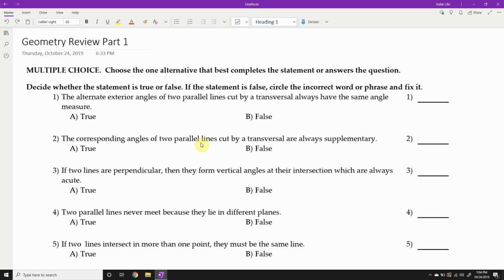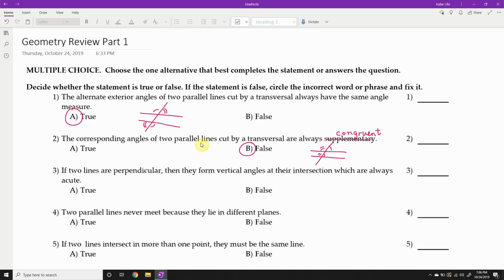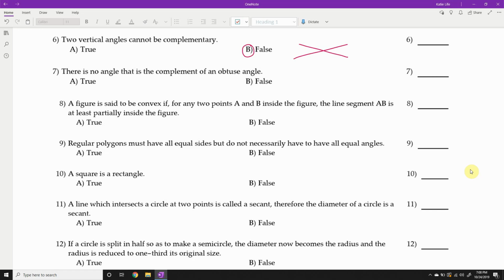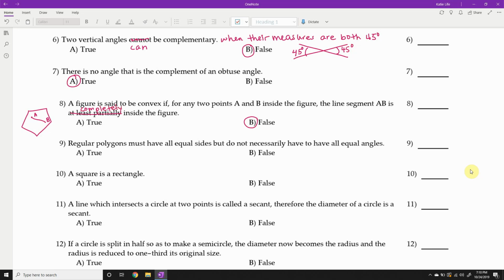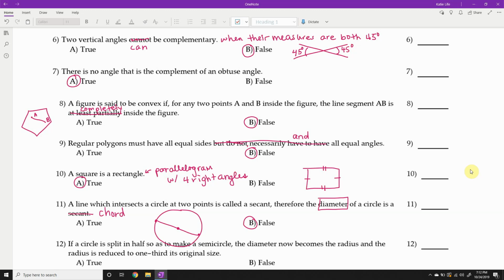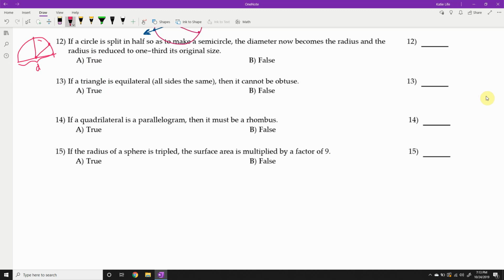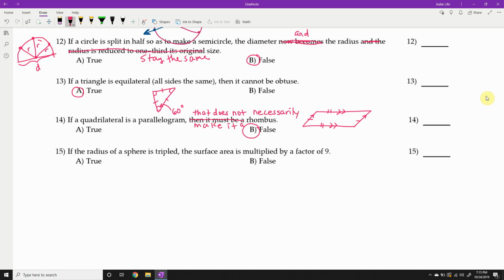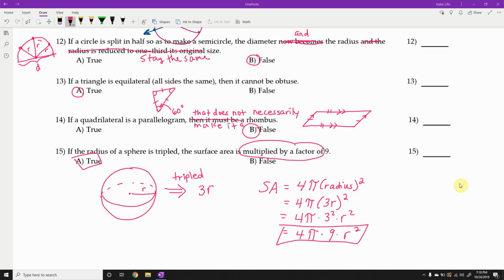Geometry Review Part 1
15 True or False questions practicing basic terminology and well-known properties of geometric figures.